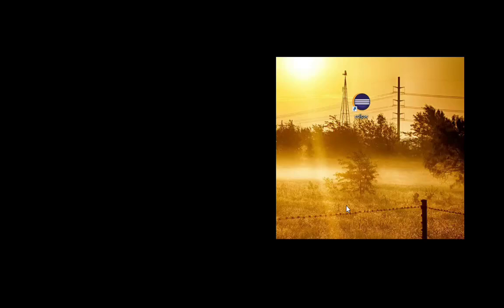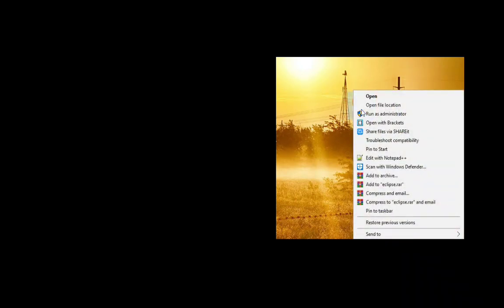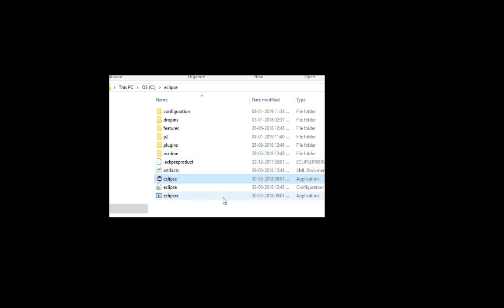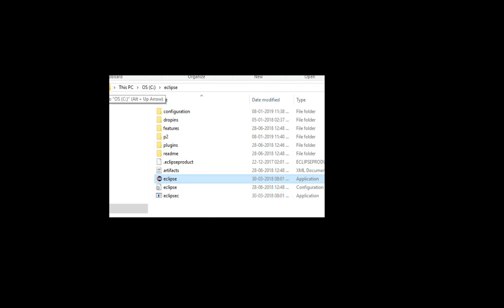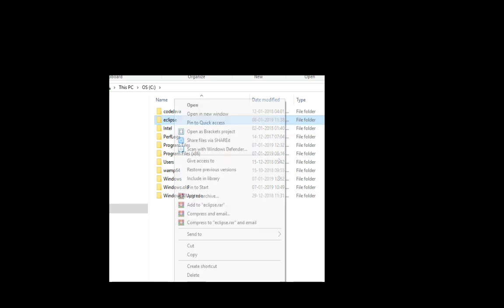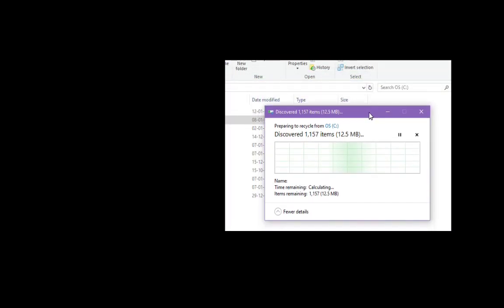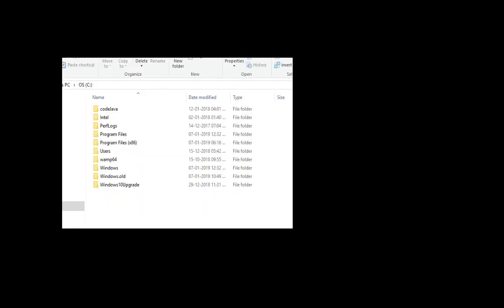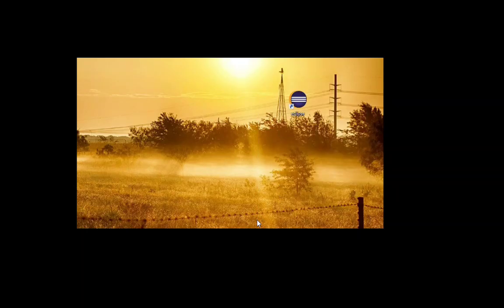How to uninstall Eclipse ???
Hello everyone,  here you will get to know how to uninstall eclipse from your computer or laptop.
If still you are having any problem then leave a comment I will remake the video for you guys.

The method is very simple :
(1). Goto your desktop and right click on ECLIPSE icon ,
(2). There you will find many options but you just have to click on
 OPEN LOCATION ,
(3). Now click the back button , which is on top left , and after that you will see a new window , which will have a folder ECLIPSE ,
(4). Delete that ECLIPSE folder and RESTART your device .

ECLIPSE will be removed for ever from your device.

..the end..